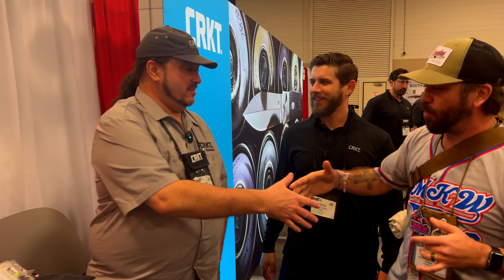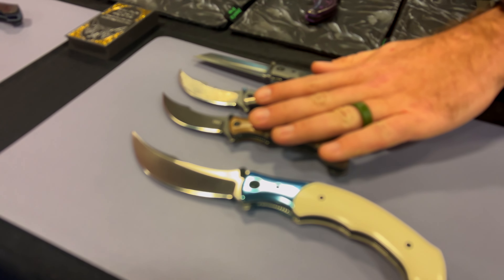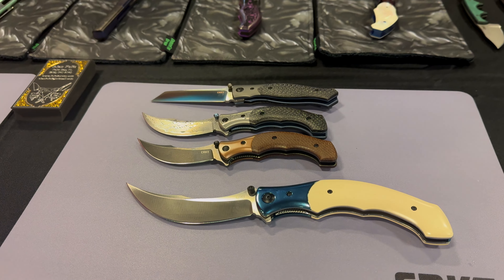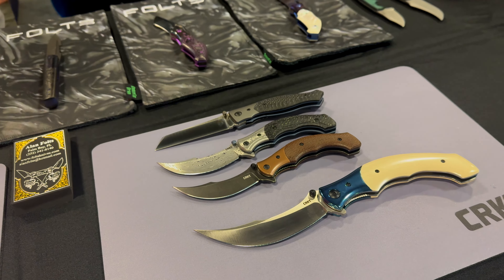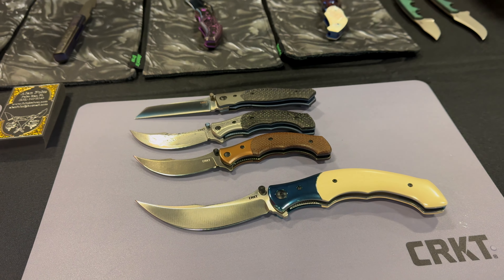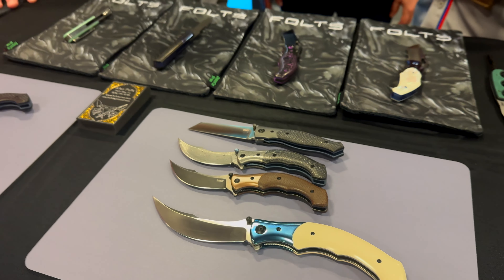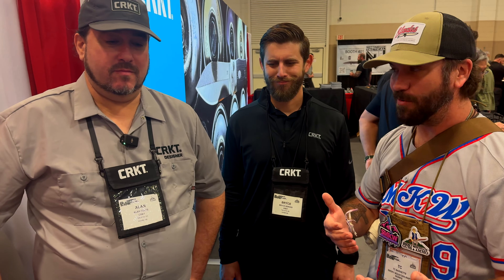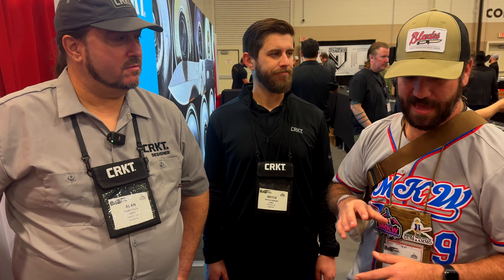All New CRKT Knives | Blade Show Texas 2024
The CRKT collaboration with Alan Folts has been a match made in Heaven.
Check out the all new Compact Ritual!